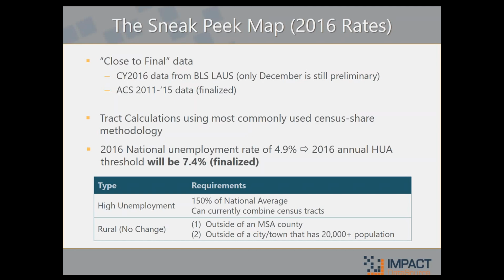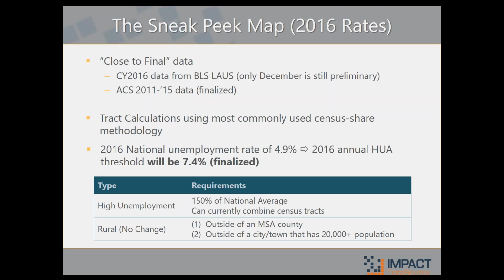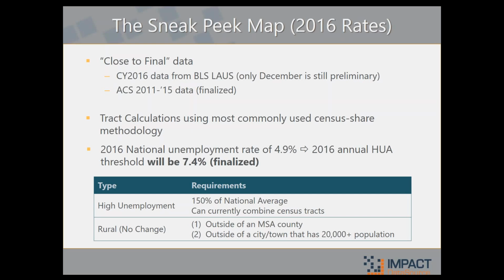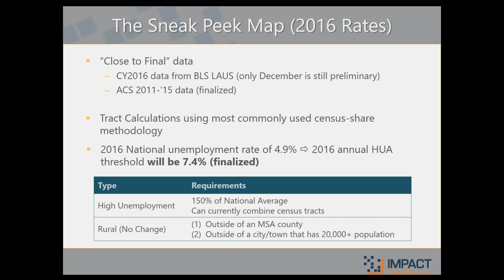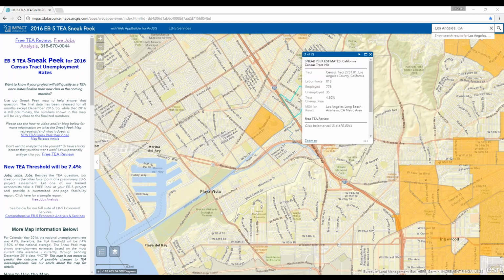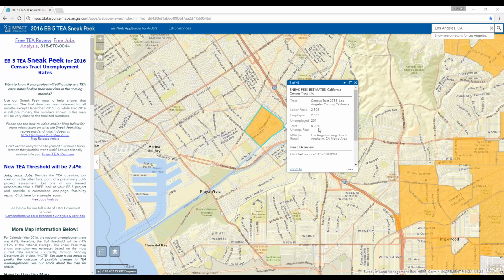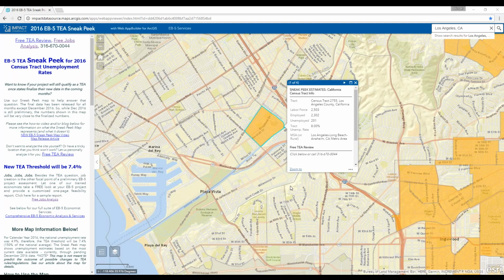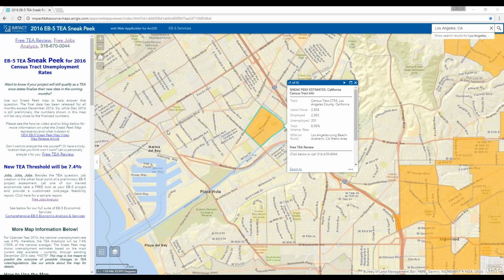EB-5 TEA Sneak Peek Map for 2017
Michael Kester from Impact DataSource explains the TEA Sneak Peek Map and how it might be useful for your EB-5 project.